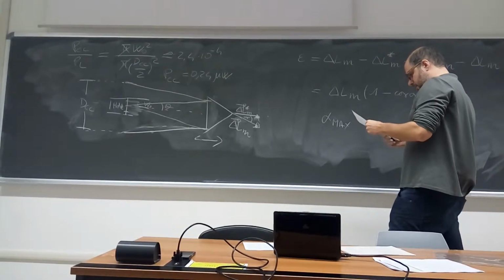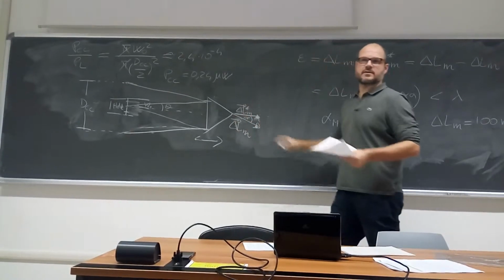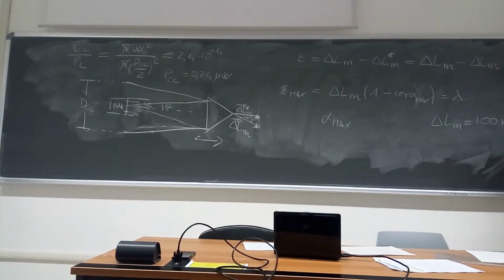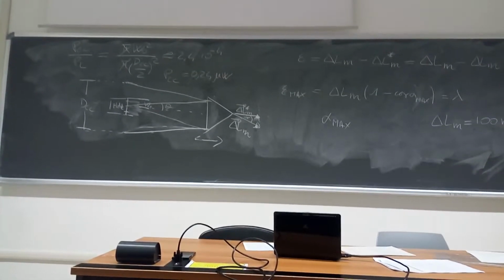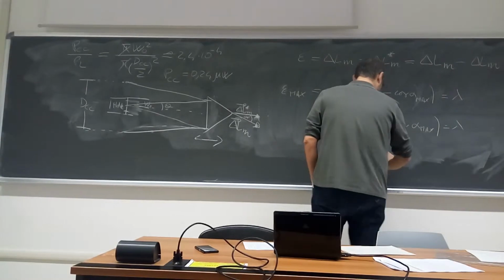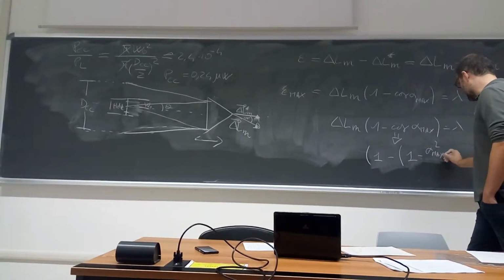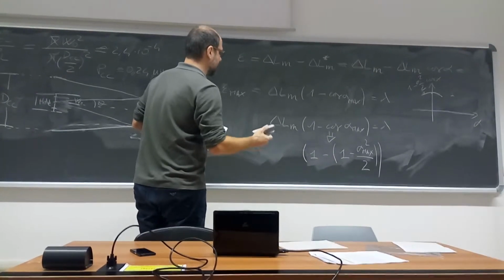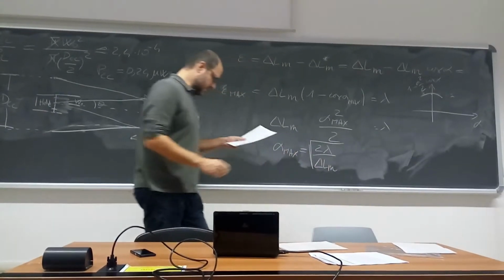Exercise Day 13/12/2017 by Prof Enrico Part 2/2